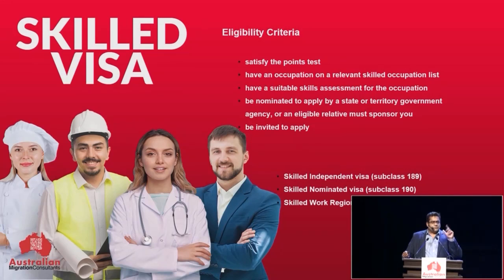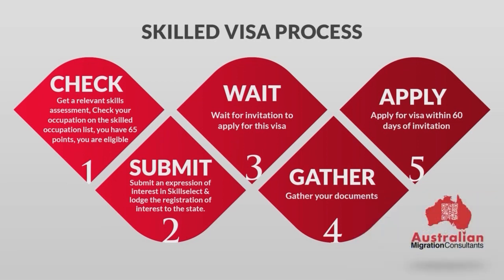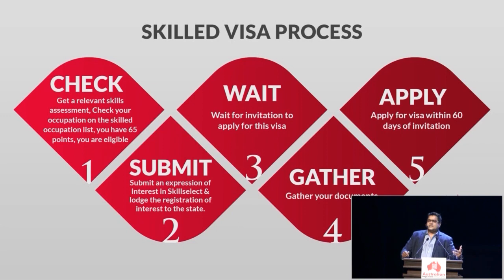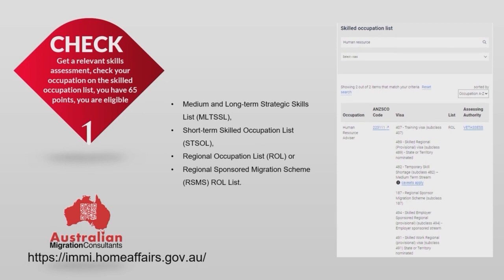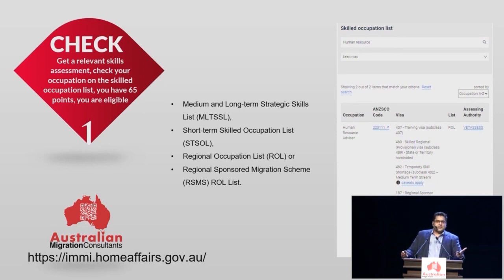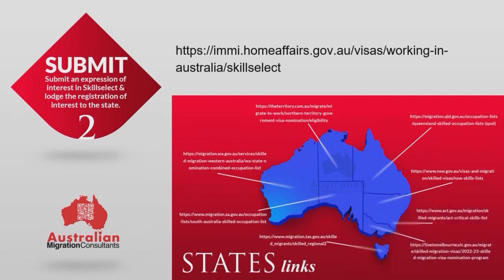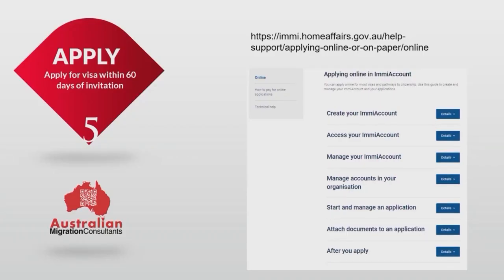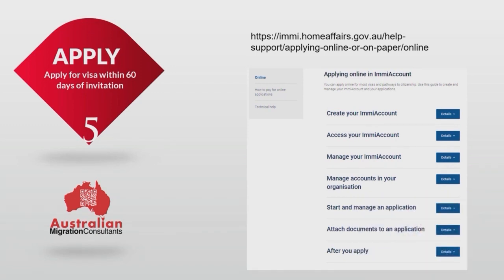An in-depth discussion on Australian Skilled Migration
Listen to what our MARA consultant has to say all about skilled migration to Australia.